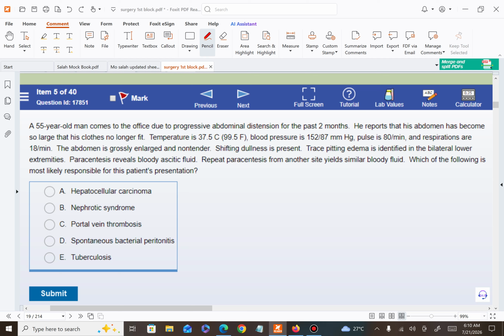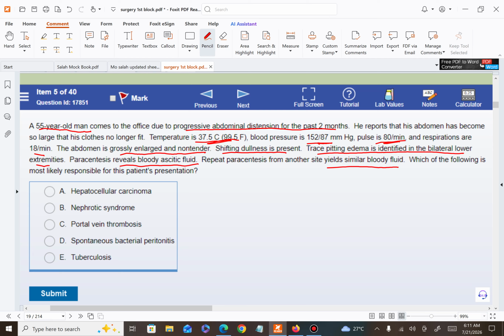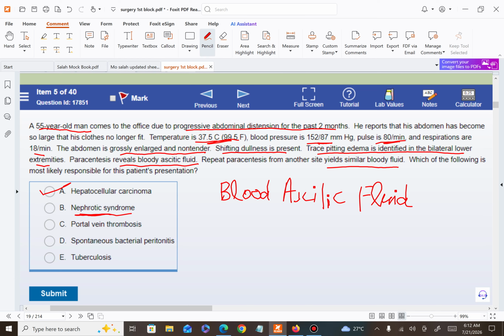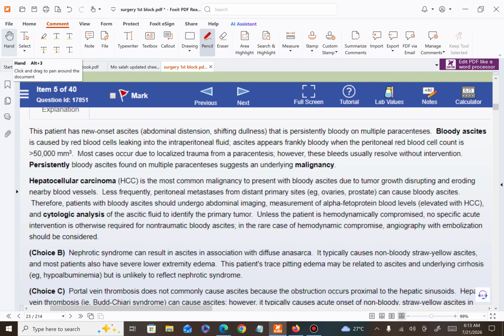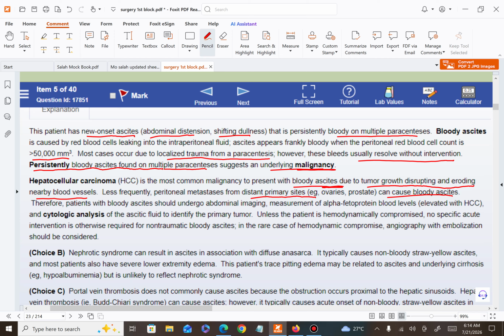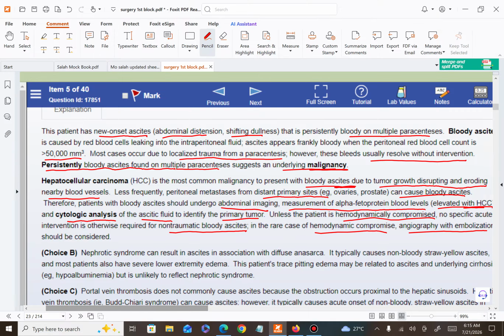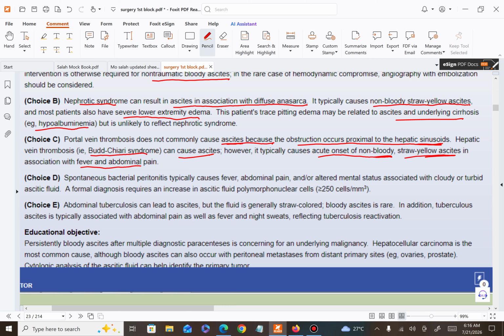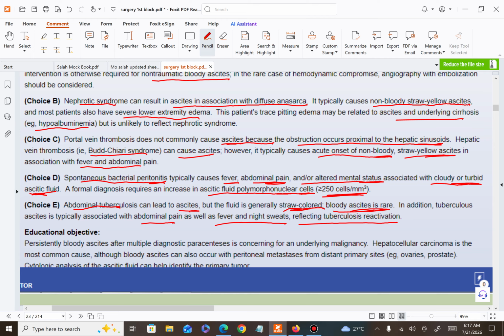Hepatocellular Carcinoma: UWorld Surgery Question Breakdown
Dive into a challenging UWorld surgery question focused on hepatocellular carcinoma. We'll dissect the scenario, explore the underlying pathology, and clarify the best management approach.